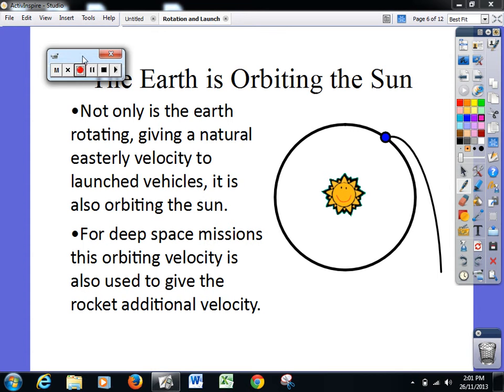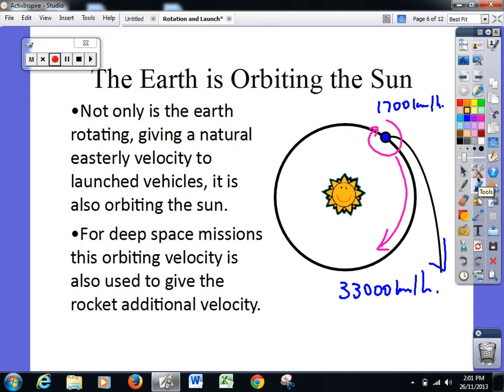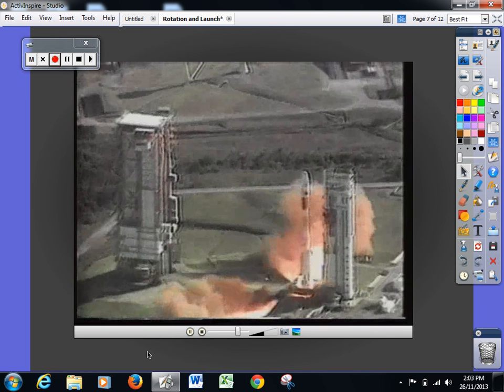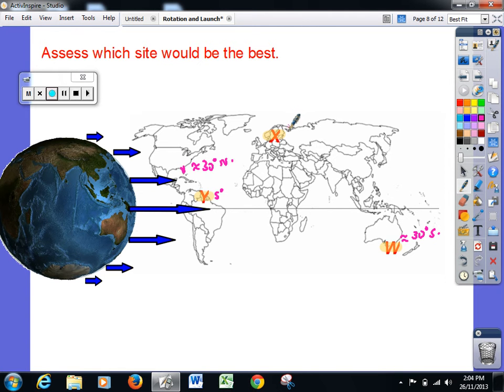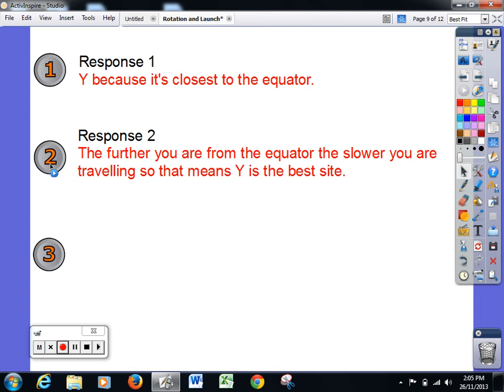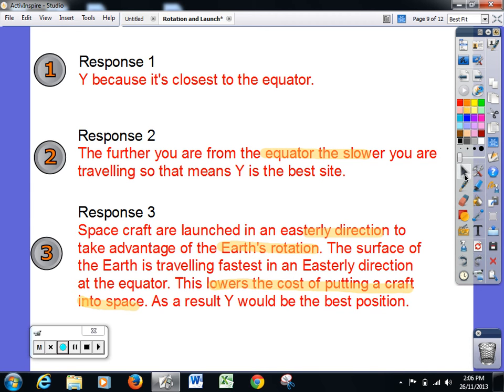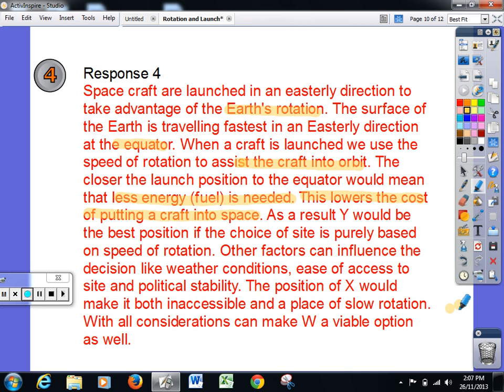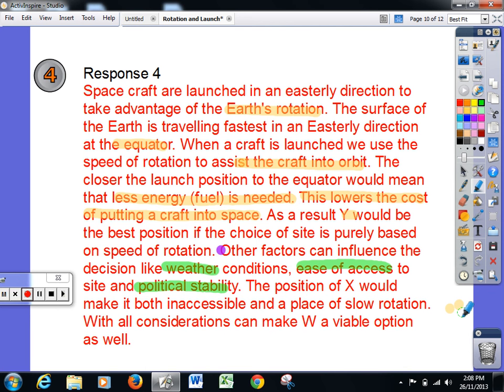Rotation at Launch Part 2